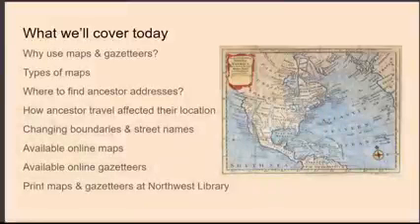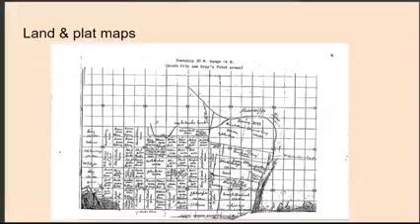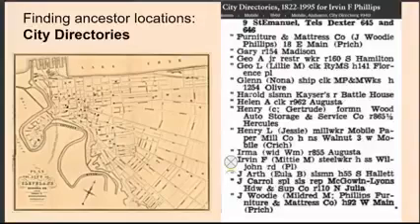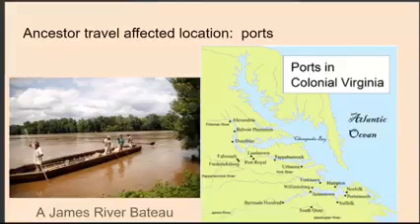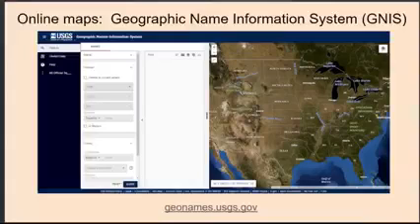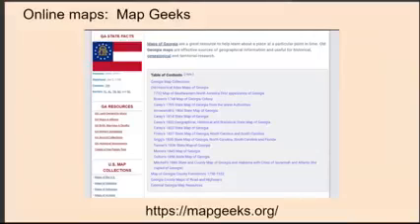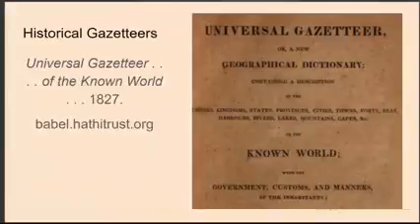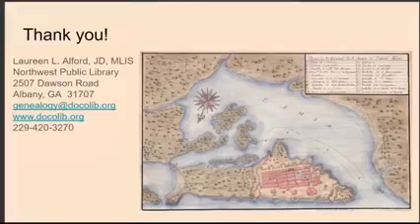Genealogy: Maps & Gazetteers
We'll be talking about locating and visualizing your ancestors in their time and place through maps and gazzetteers.